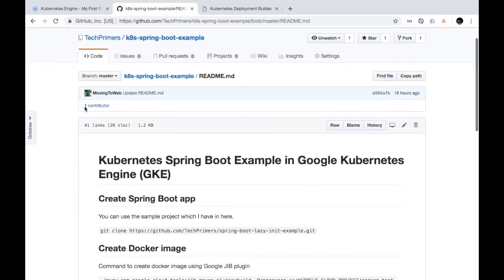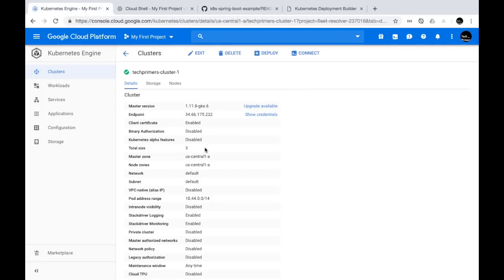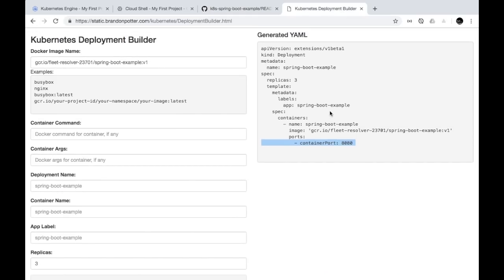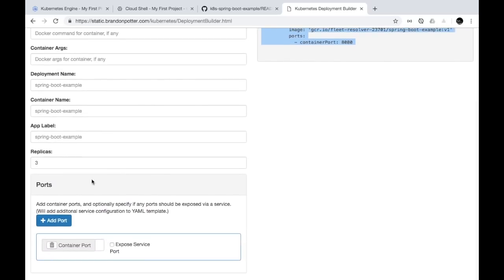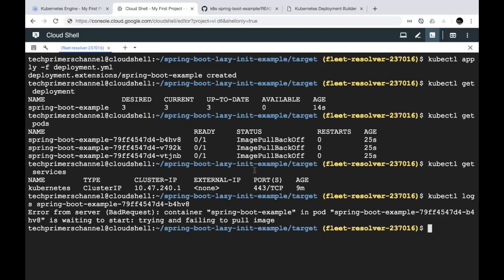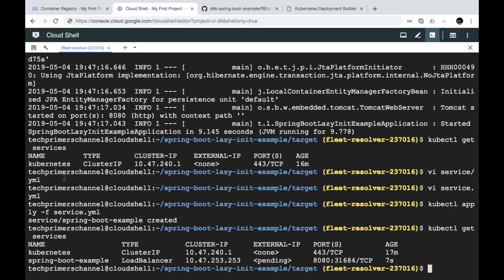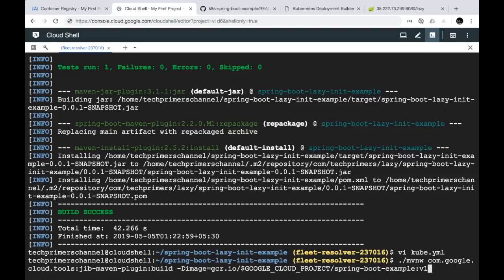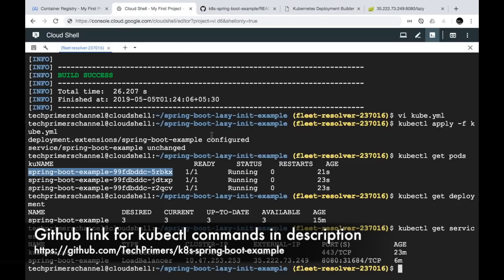Kubernetes YML Generator with Usage for Deployment and Service | K8s Primer | Tech Primers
This video covers how we can leverage YML files in Kubernetes to create and update deployment and service objects